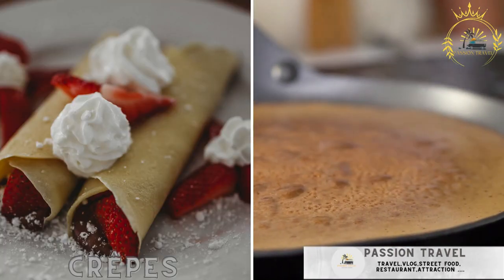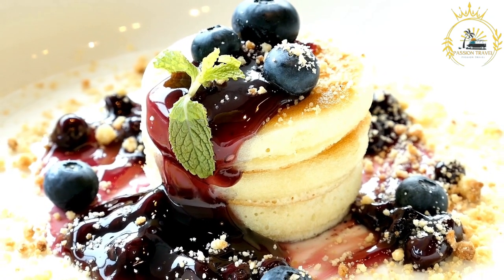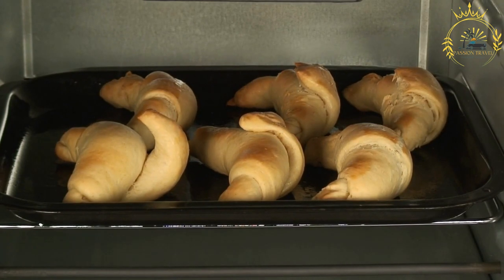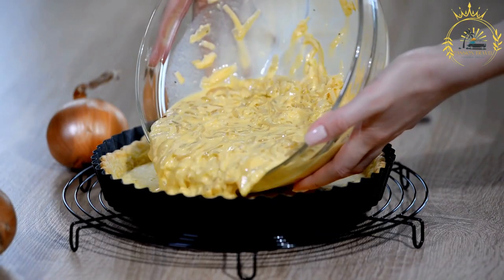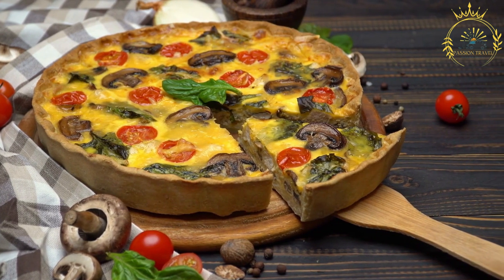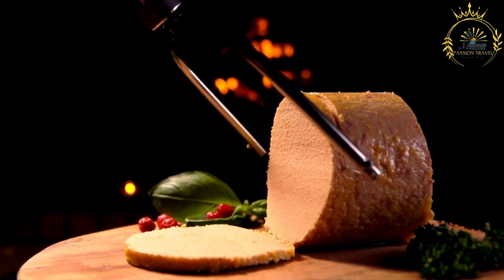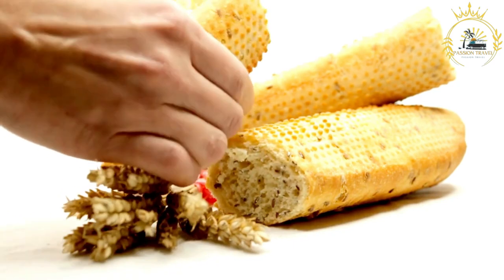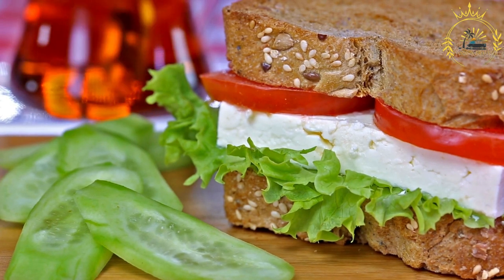street food in saint pierre and miquelon top street food in saint pierre and miquelon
Saint Pierre and Miquelon is a small French overseas territory located off the eastern coast of Canada. Given its French heritage, you can find a variety of delicious French-influenced street foods on these islands. Here are some street food options you might encounter in Saint Pierre and Miquelon:

Crêpes: French-style crêpes, both sweet and savory, are a popular street food in Saint Pierre and Miquelon. You can find them filled with ingredients like Nutella, strawberries, ham, cheese, and more.

Croissants: Freshly baked croissants are often available from local bakeries and can be a delightful breakfast or snack option.

Quiche: Quiches filled with ingredients like cheese, vegetables, and seafood are common street food items, reflecting the French culinary influence.

Pâté en Croûte: A French-style meat pie with a pastry crust, often filled with a mixture of ground meat, spices, and sometimes foie gras.

Baguette Sandwiches: Baguette sandwiches filled with a variety of ingredients, such as ham, cheese, pâté, and fresh vegetables, can be found in local bakeries and cafés.

While Saint Pierre and Miquelon may not have an extensive street food scene like larger cities, you can still savor the French culinary influences and the fresh, local ingredients that contribute to a unique and delicious food experience on these picturesque islands.

00:00 intro
00:05 Crêpes
02:49 Croissants
04:52 Quiche
07:12 Pâté en Croûte
09:04 Baguette Sandwiches
street-food